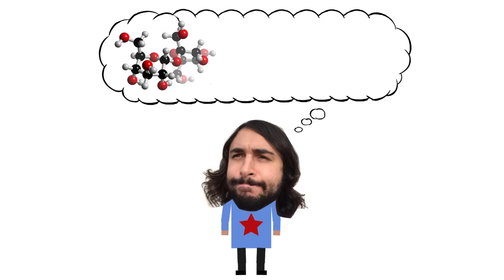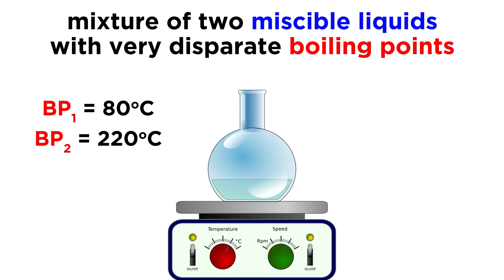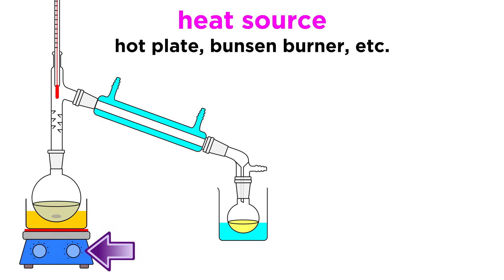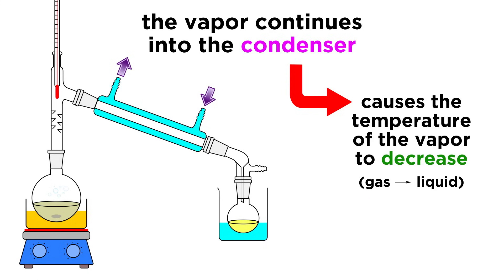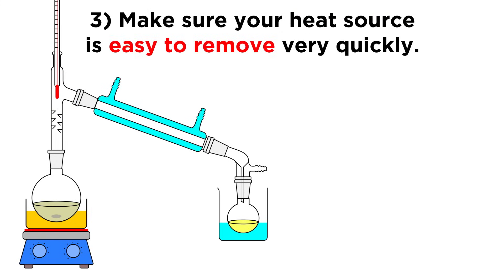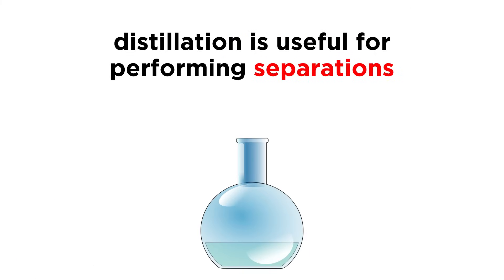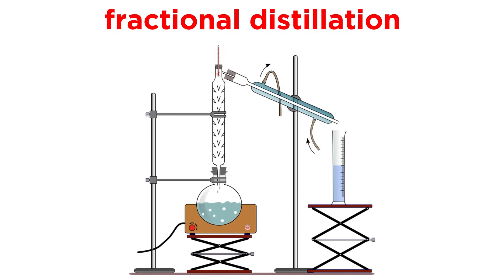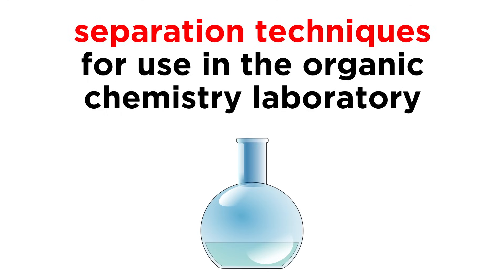Separating Liquids by Distillation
We've got extraction and chromatography down, so let's learn one more separation technique. This one is pretty simple, it separates mixtures of liquids by differences in boiling point, and it's called distillation. If two liquids have very different boiling points, we should be able to heat the mixture up until one boils and the other doesn't, and we can collect the vapor somewhere else, and that's all there is to it. It's quite simple, in fact, but there are some important tips regarding the apparatus, so let's take a look!